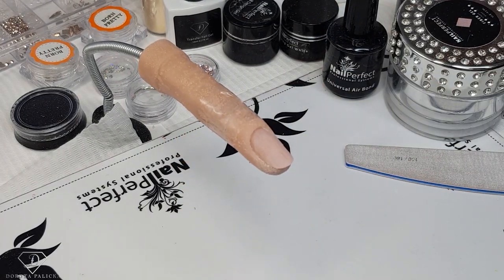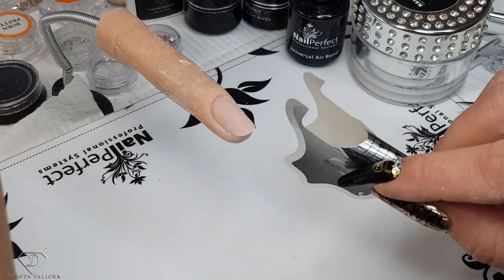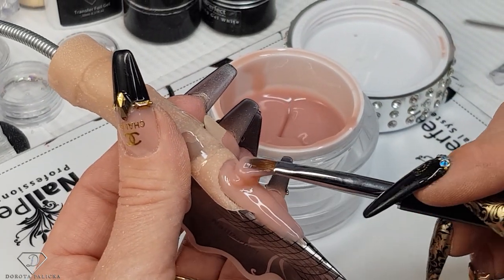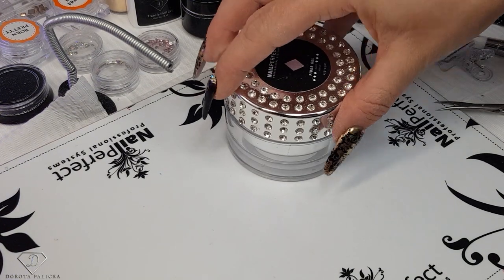Sculpted coffin shape nails with fiber gel. Gel ombre and sugar nail art. Easy ombre nails.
Hi in this nail tutorial I will show you how to do beautiful coffin shape gel nails with pastel ombre.
Gel ombre nail art.
Nail structure and nail filling techniques.